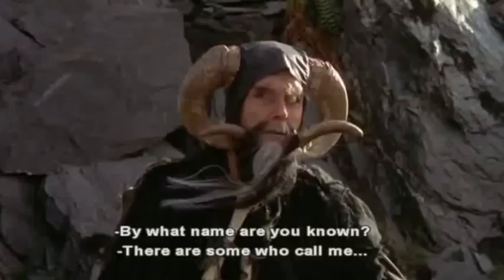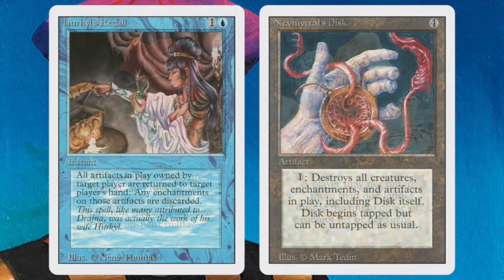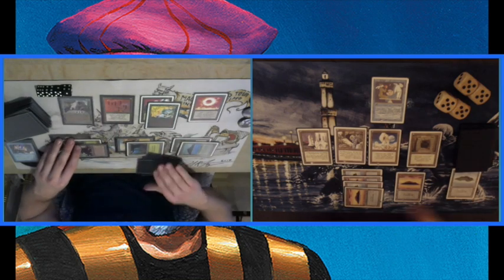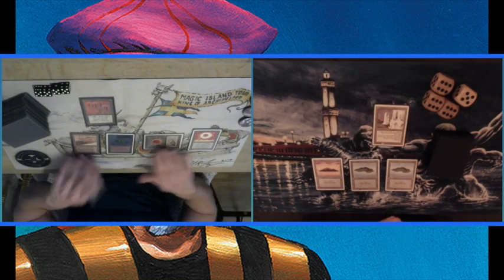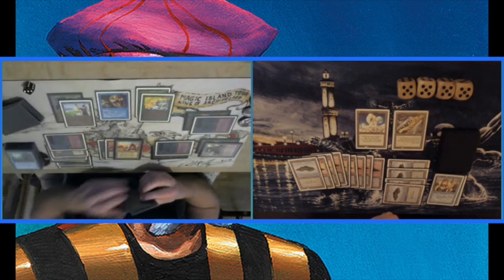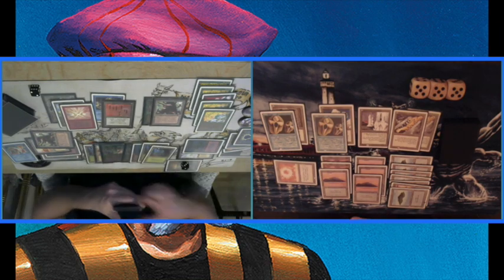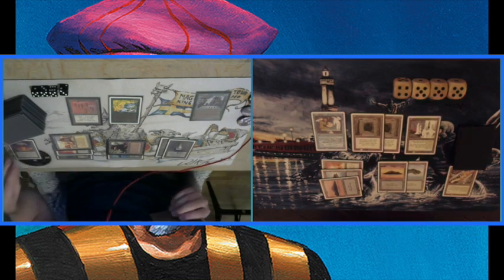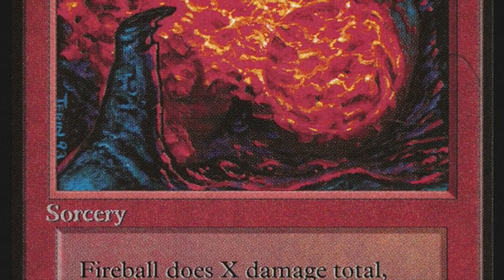Enchantress vs Stasis Revised | Old School Magic the Gathering 93/94 | #121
Verduran Enchantress is one of those cards that is too beautiful not to play, but how do you make it work? My opponent Olof is going to try just that in his black, blue, green, red build. He will try to beat my Stasis Revised mtg deck packed with artifact tricks.

09:03  - Take me straight to the games!